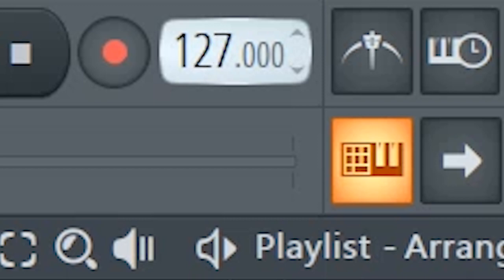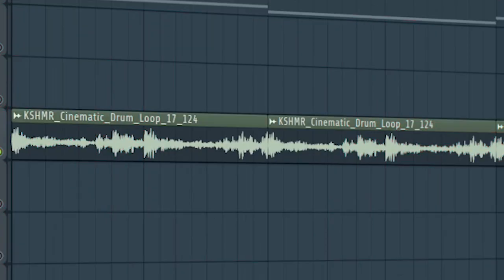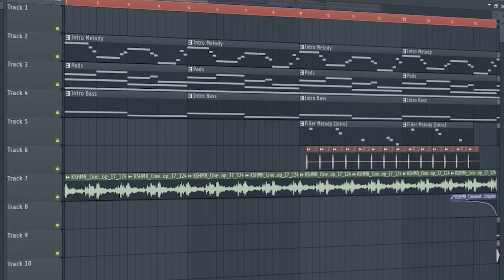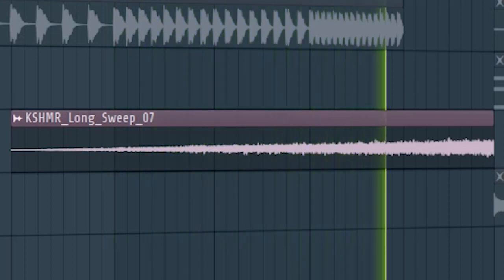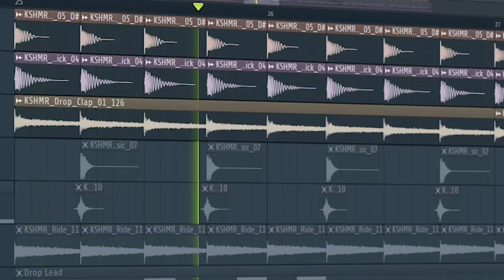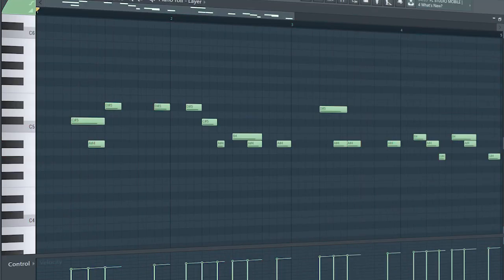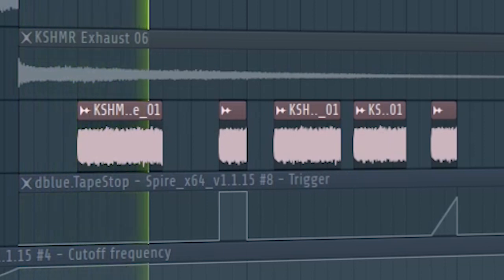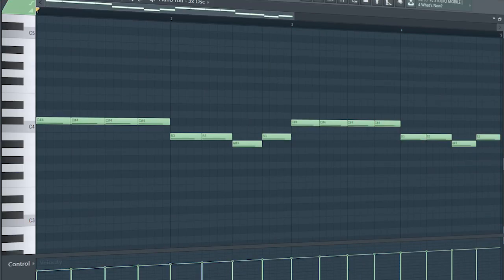How To Make An Easy Future House Track - FL Studio Tutorial (+FREE FLP)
"How To Make An Easy Future House Track - FL Studio Tutorial"
In this tutorial, I will show you how to make an easy future house track.

Plugins used in the video:
Spire
Kickstart
CamelCrusher
FabFilter Q3
dblue TapeStop
FL Studio Stock Plugins